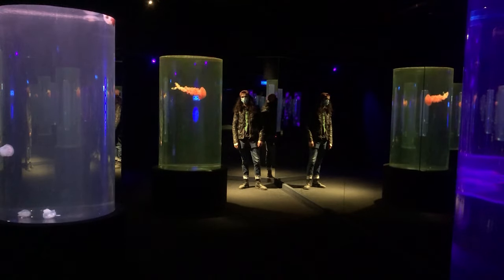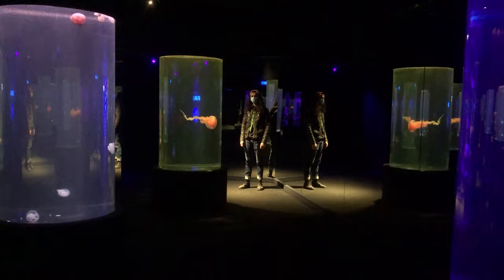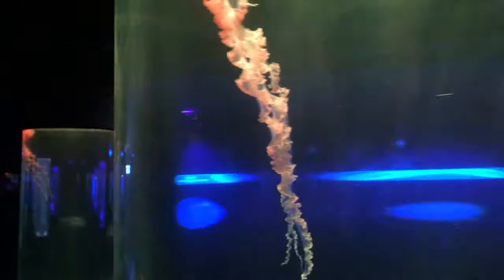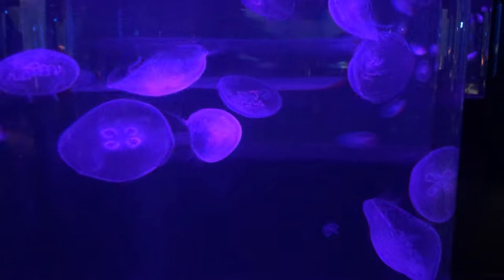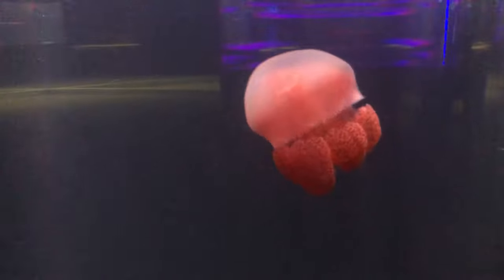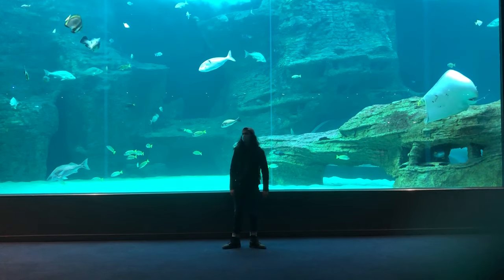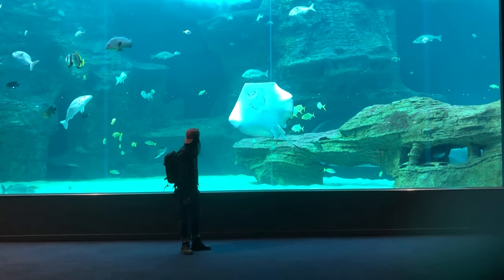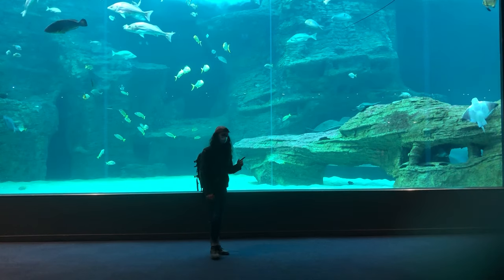Film Photography in an Aquarium - Mamiya RB67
Got permission to go photograph the Aquarium here in Cape Town, I've been going there since I was very young so was quite special to be able to make some photos!

For more work;

I shot Portra 400 on my Mamiya RB67 ProSD in this video. I made use of a polarizing filter to try mitigate reflections on the exhibits.

Song prod. Texaco.